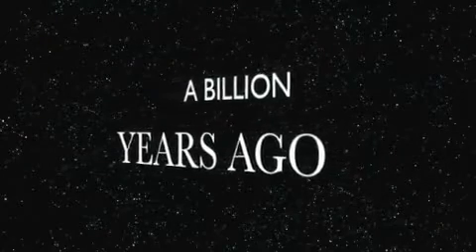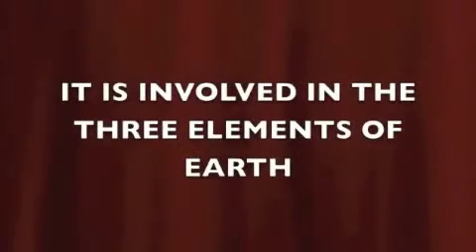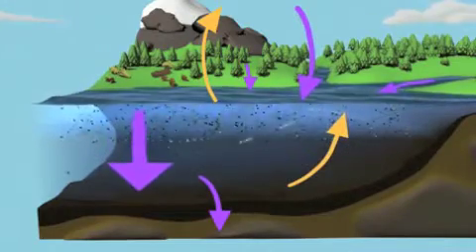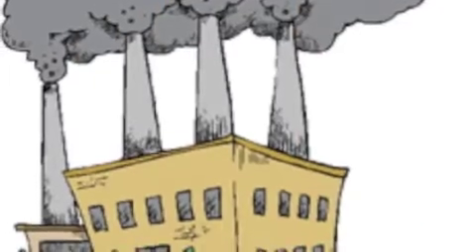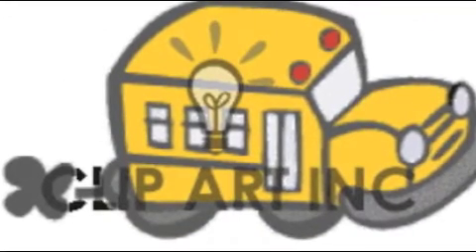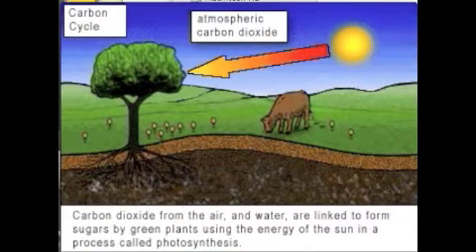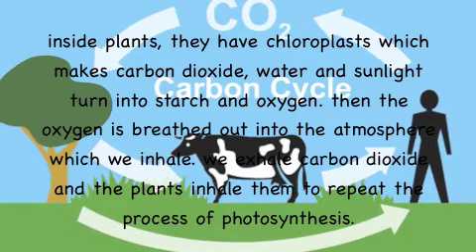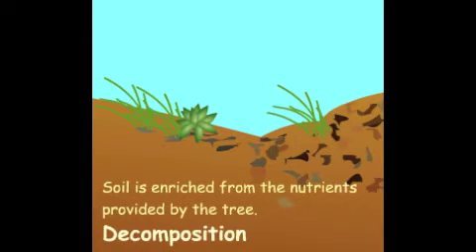carbon cycle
by caroline qiqi alicia and nadya